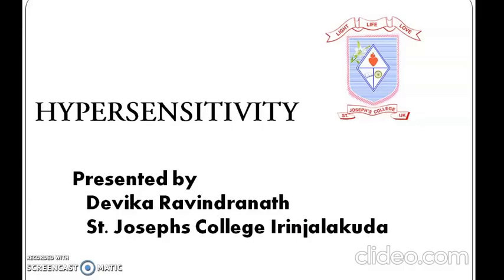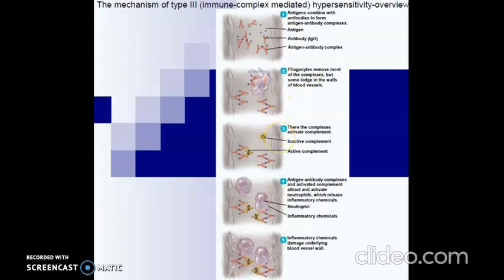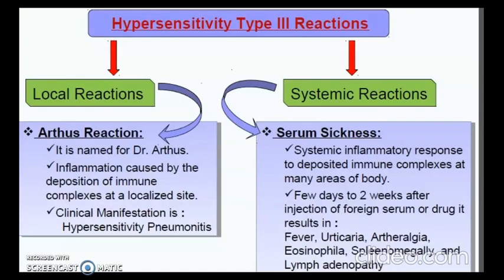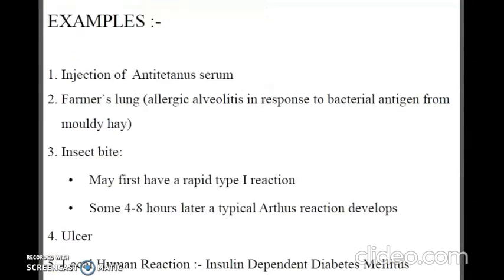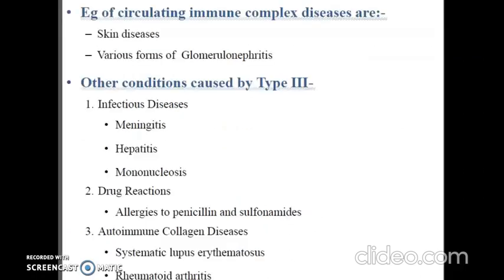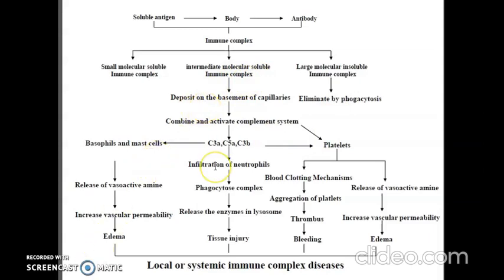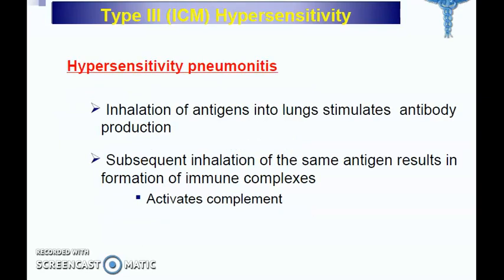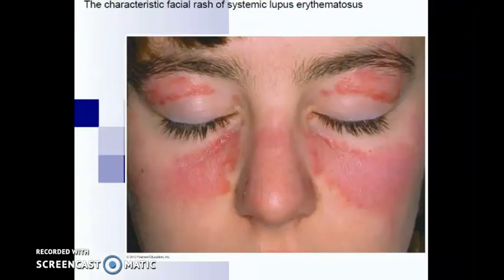Hypersensitivity Part 3